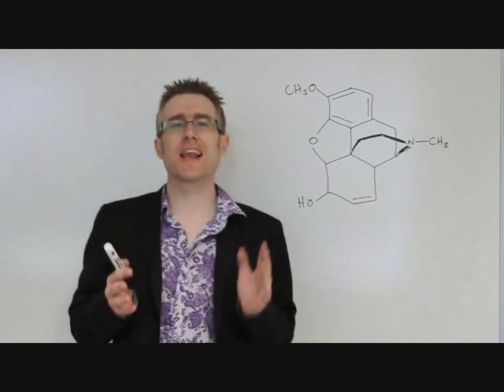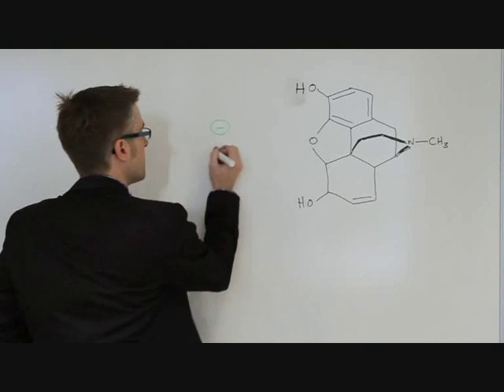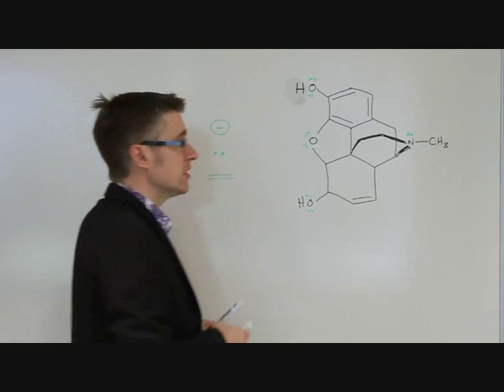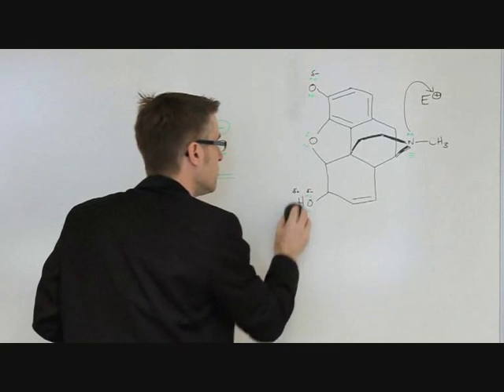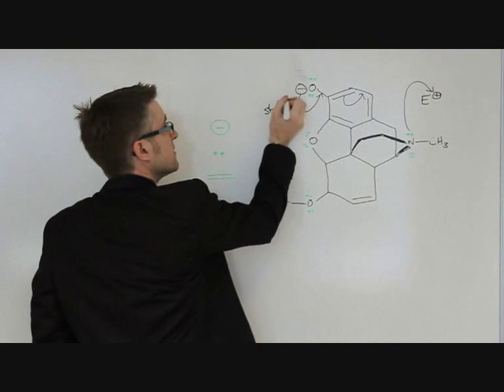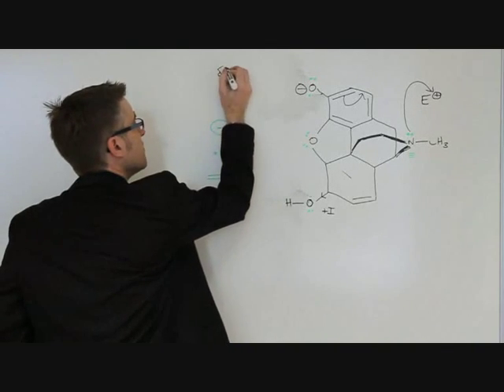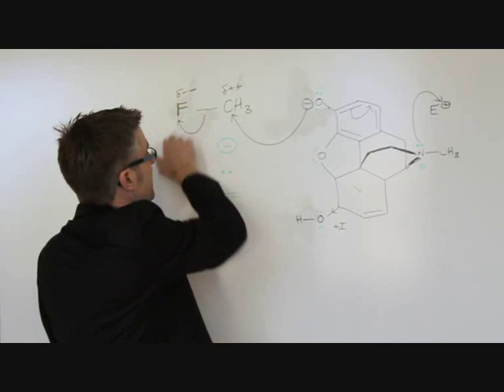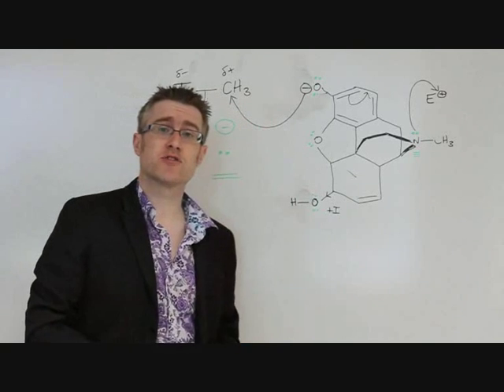Codeine Tutorial - Professor Dave's Organic Chemistry Tutorials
Organic reactions and mechanisms applied to the synthesis of codeine. Find out about nucleophiles and electrophiles, curly arrows, leaving groups, relative reactivities, chemoselectivity.  Music by Marillion (Happiness is the Road).